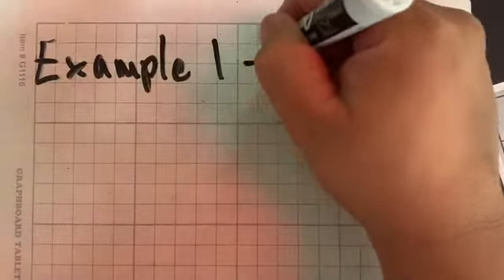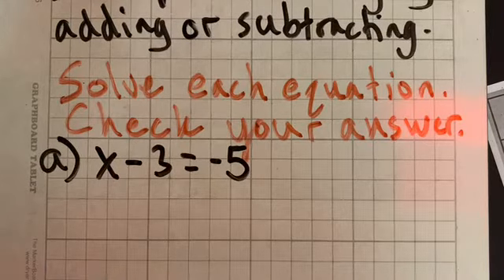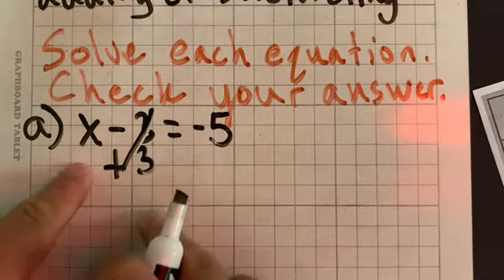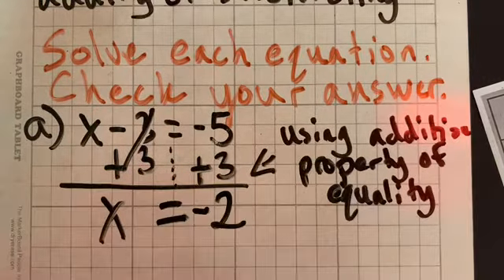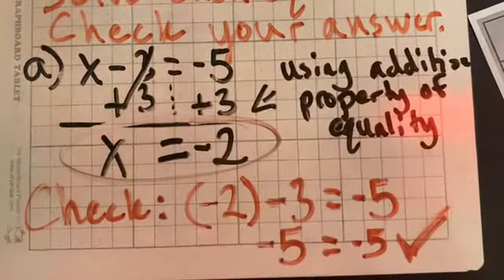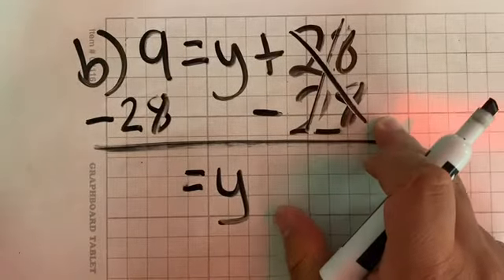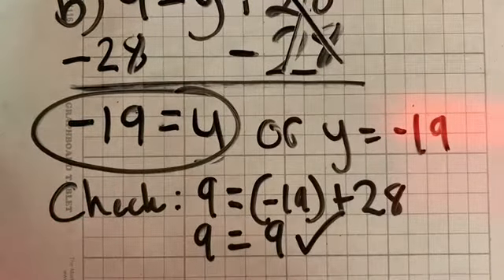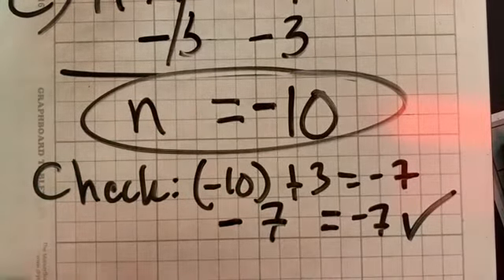Adding and Subtracting